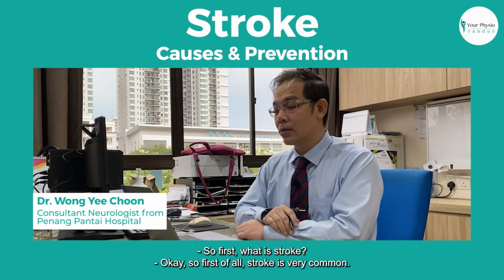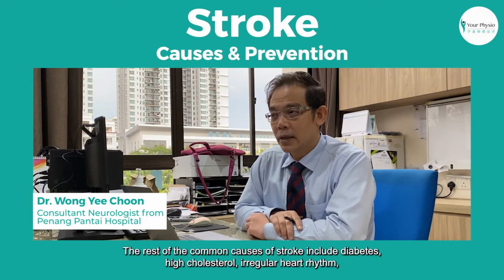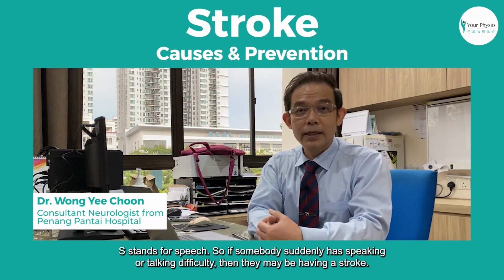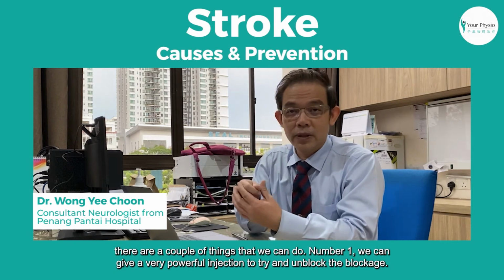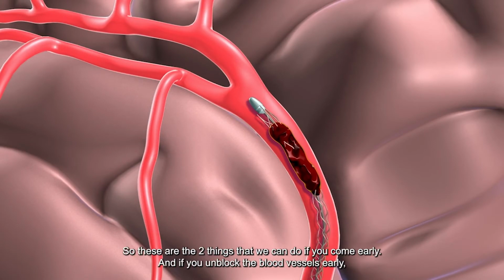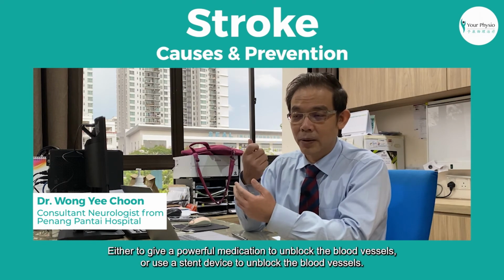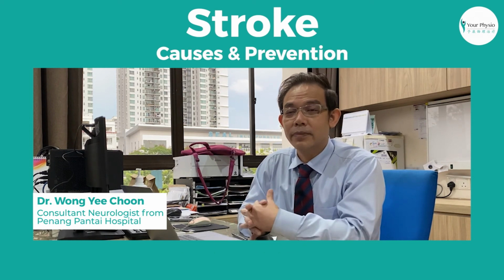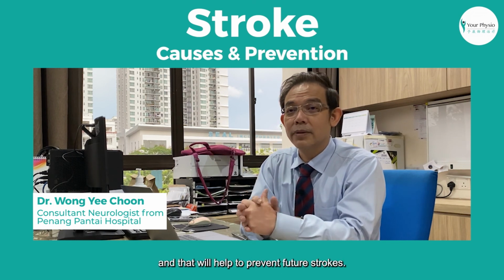Stroke causes and prevention - An interview with Doctor Wong